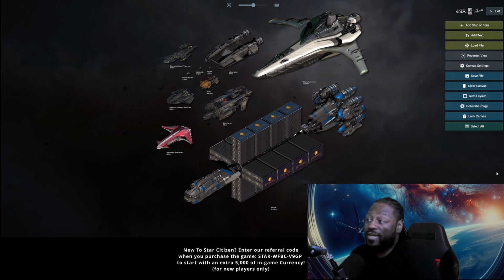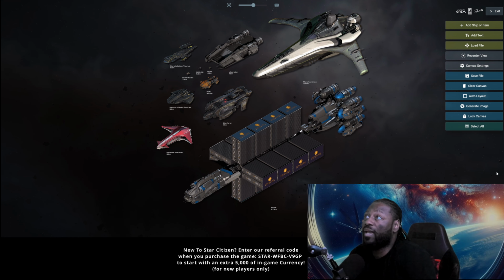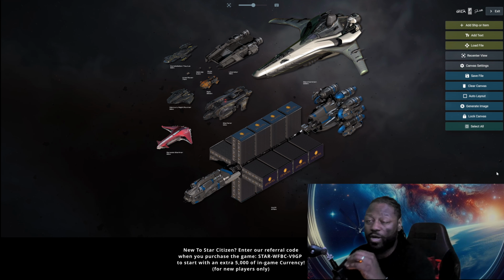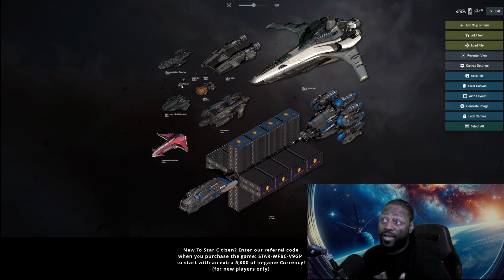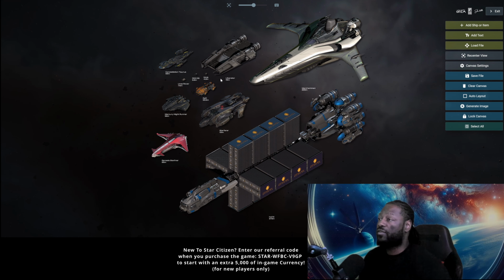What If: The Transport Complete Pack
Me How Much Would You Pay For This Pack?
Join me on a little thought experiment where we try to build a pack for the person who want's to transport everything.
Welcome to our new series where we talk about packs that CIG should put together. These count as theories to us so they'll go in the "A Space Theory" Playlist.